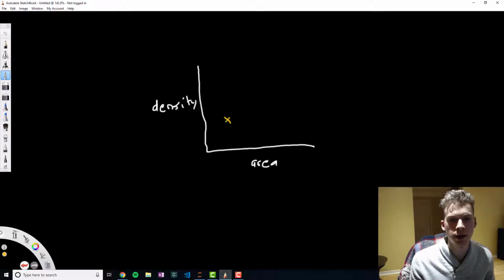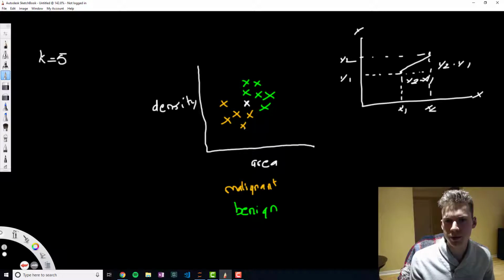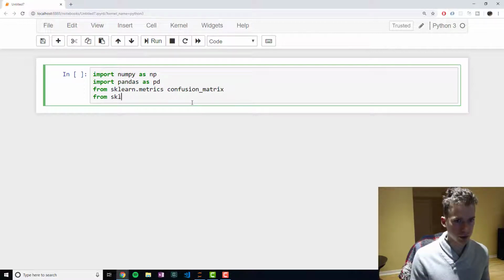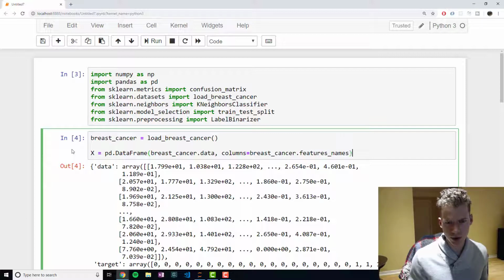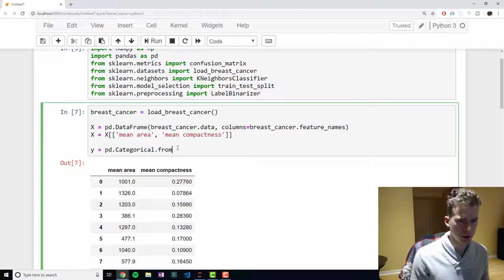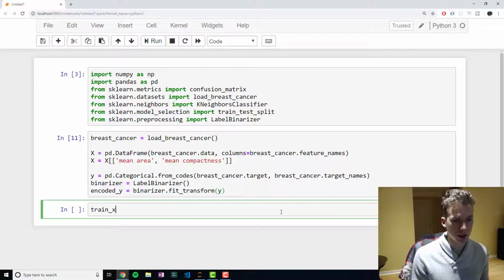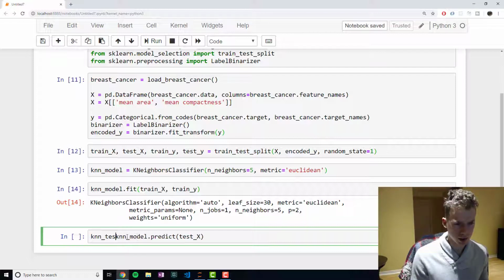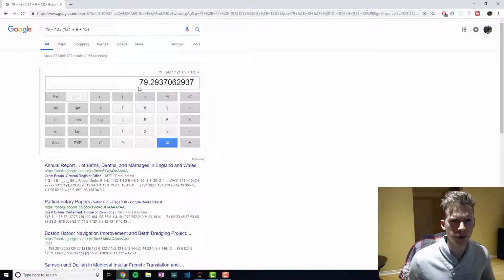K Nearest Neighbor Algorithm In Python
In this video, we'll go through an example of how to classify data using the K-Nearest Neighbors algorithm.